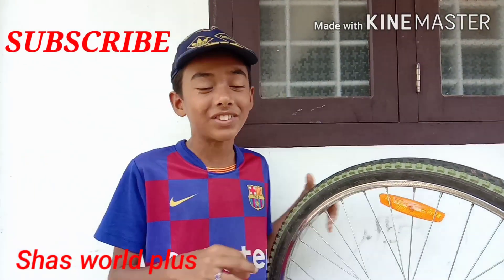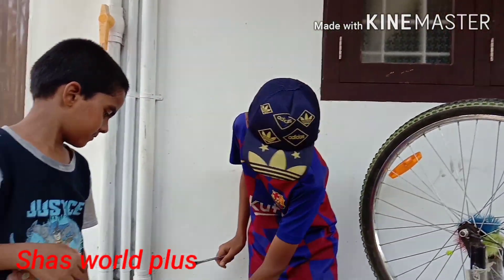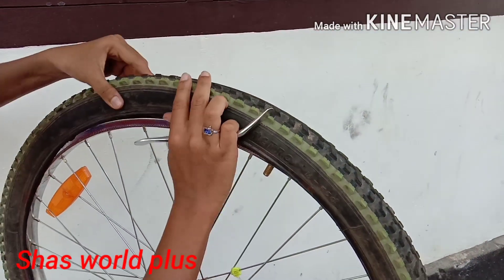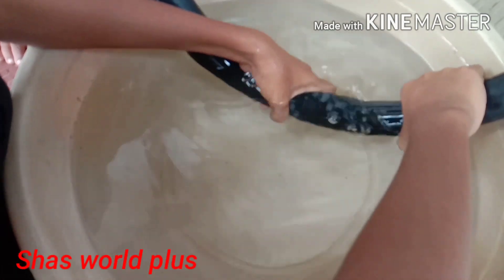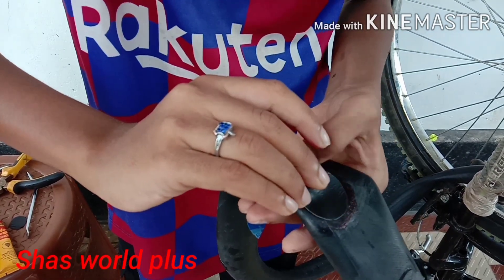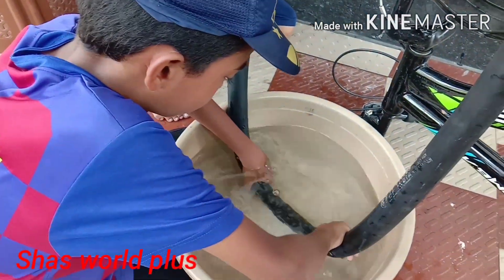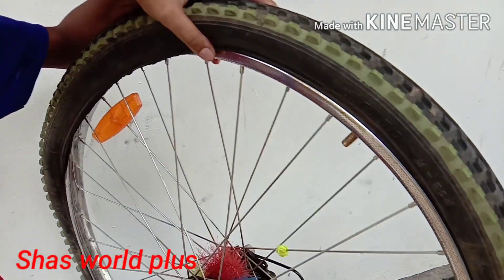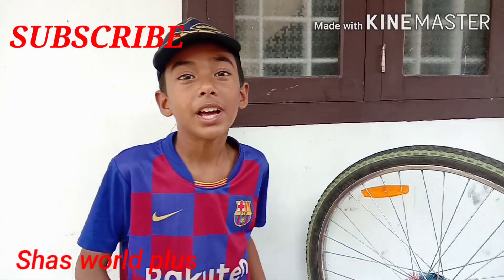how to repair the puncture caycle at home | Cycle puncture is an easy method | സൈക്കിൾ പഞ്ചർ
how to repair the puncture caycle at home.   സൈക്കിൾ പഞ്ചർ എങ്ങനെ വീട്ടിൽ തന്നെ ശരിയാക്കാം.